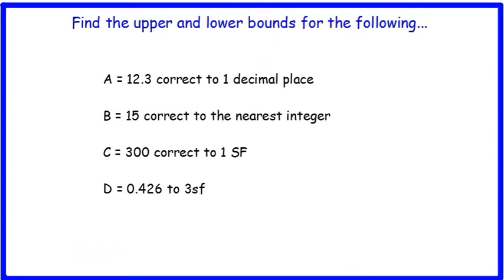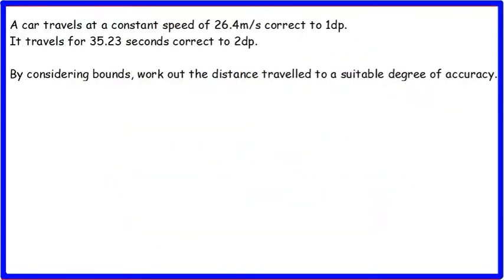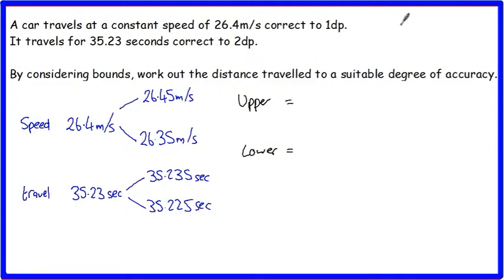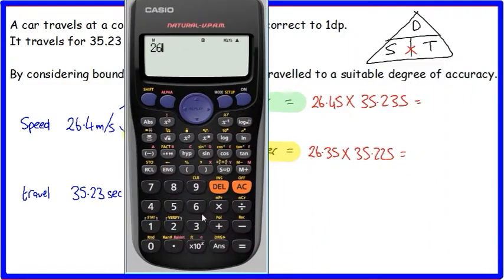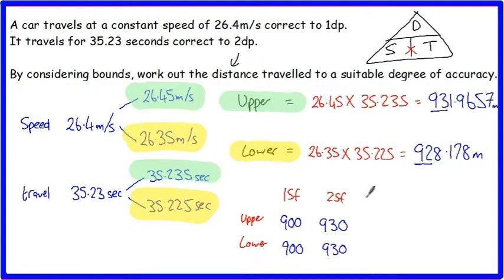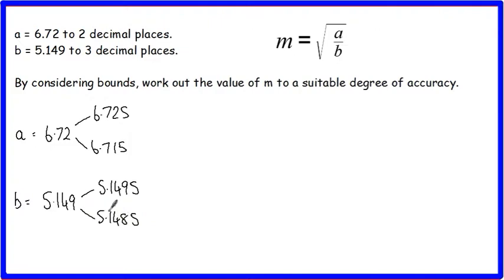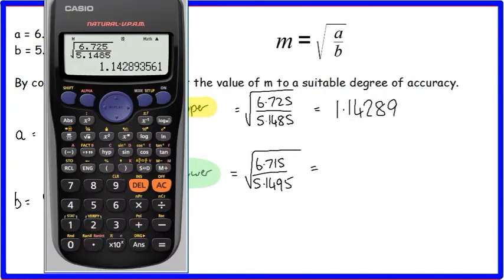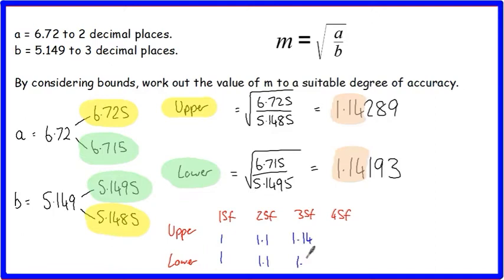N58H Upper and Lower Bounds Accuracy | GCSE Maths | Rounding and Accuracy | Grade 6–8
In this GCSE Maths lesson we explain upper and lower bounds, focusing on how rounding affects the accuracy of measurements.

You will learn:
• What upper and lower bounds are
• How rounding creates ranges of possible values
• How to determine bounds from rounded numbers
• GCSE exam questions involving accuracy

Understanding bounds is important in Higher Tier GCSE Maths problem-solving questions.

📌 Part of our GCSE Numbers Series.